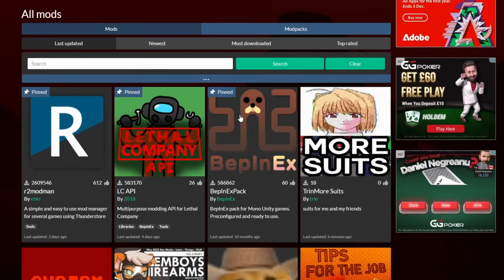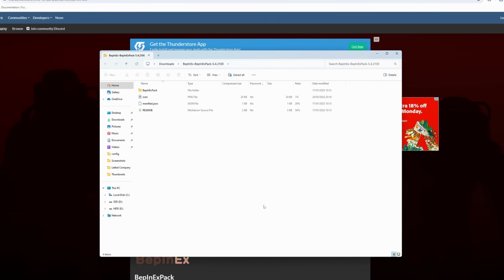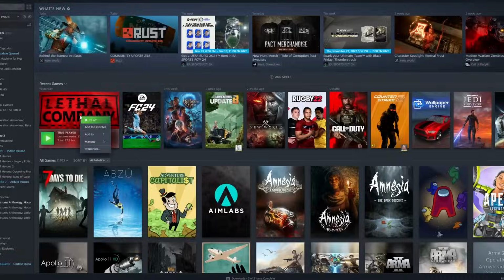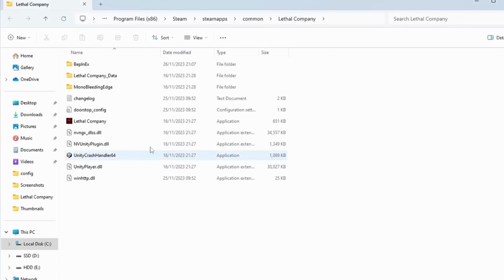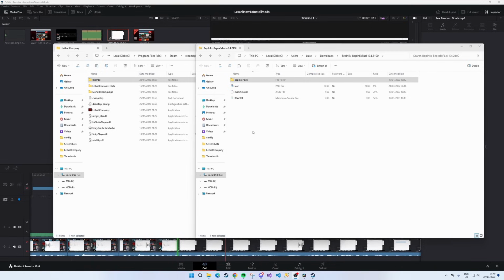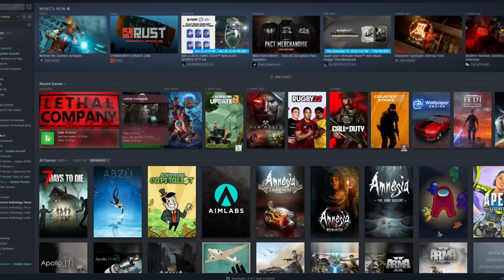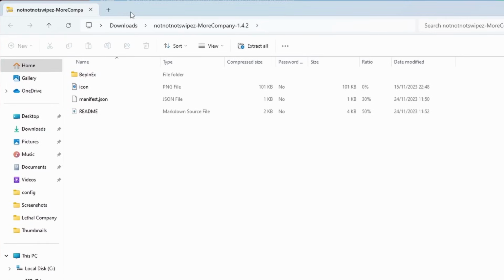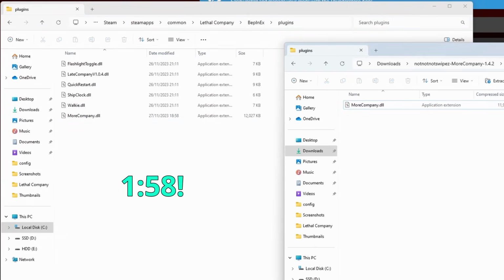How to install Lethal Company MODS in under 2 minutes!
This is a quick and easy guide on how to install mods for Lethal Company in under 2 minutes.

When you poke the like button it just lets me know you appreciate the effort put into my videos and it makes it all worth while.

00:00 Install Bepinex
01:20 Install Mods